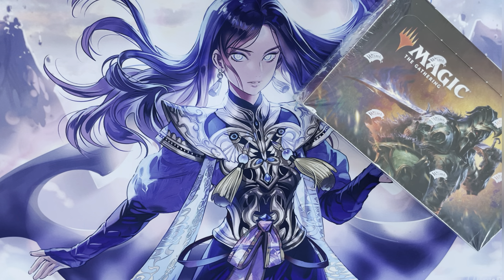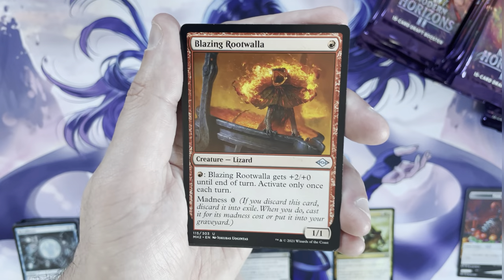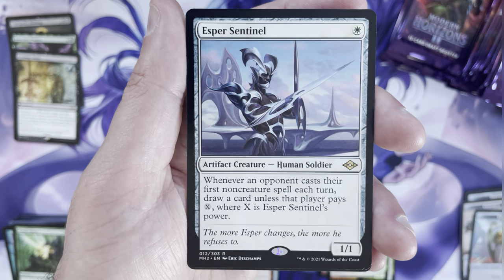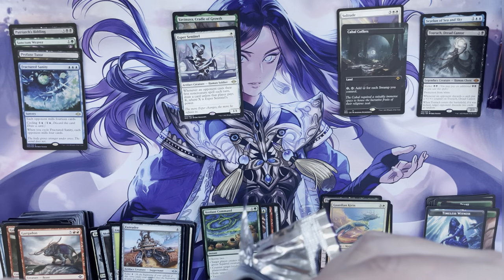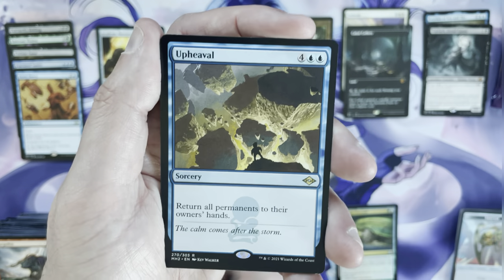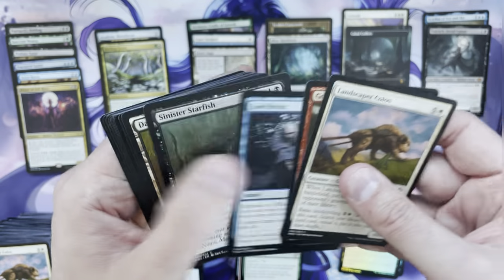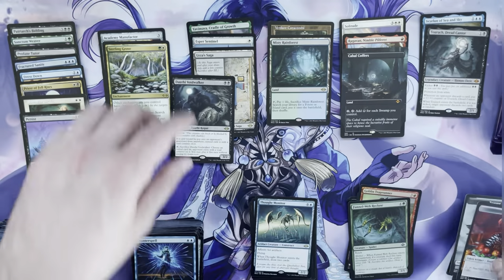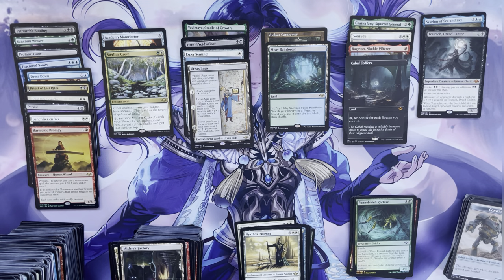Modern Horizons 2 Draft Box Opening #20 - WHAT. A. BOX…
What do we have today?  A Modern Horizons 2 Draft box opening, you say?!

We're just a couple of months from Modern Horizons 3.  Modern Horizons 2 has been out for almost three years and the set is still juiced with $10, $20, and $30+ cards.  I'm impressed with how much value this set has retained and continues to hold after three years.  Boxes like the one in this video are uncommon but the fact that they're possible speaks volumes...